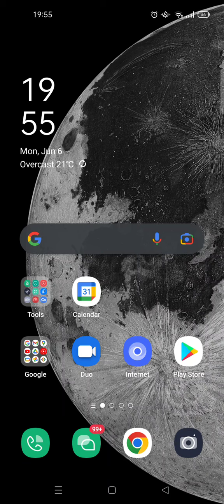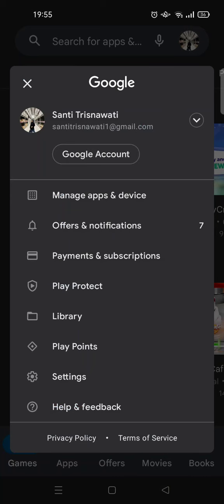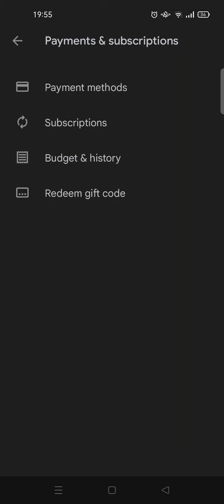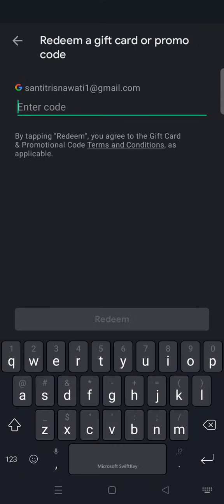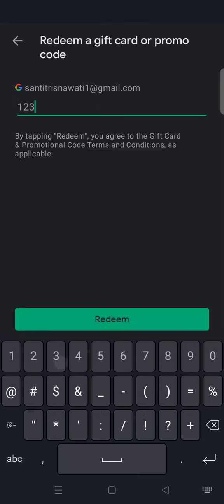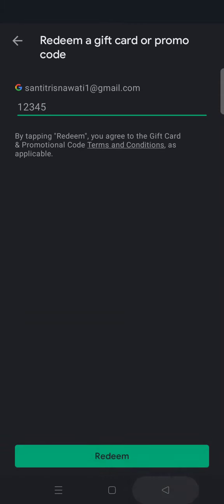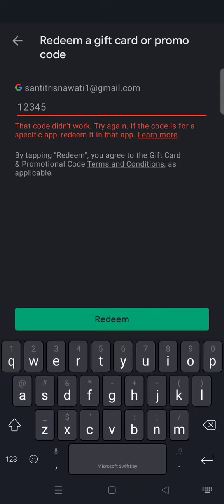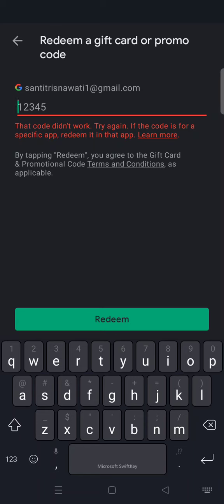How to Redeem Google Play Voucher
This is how you can redeem Google Play voucher